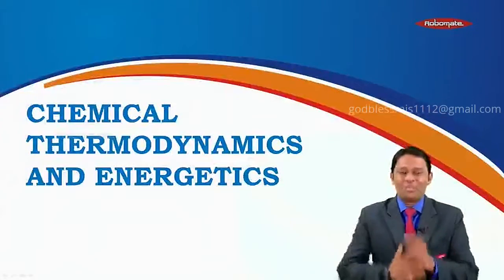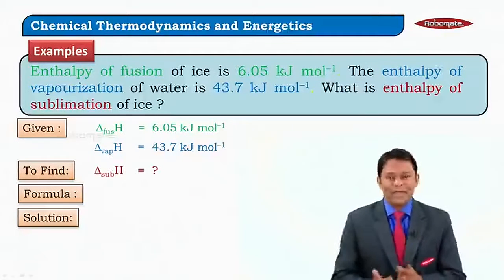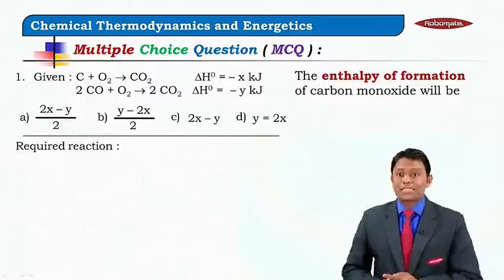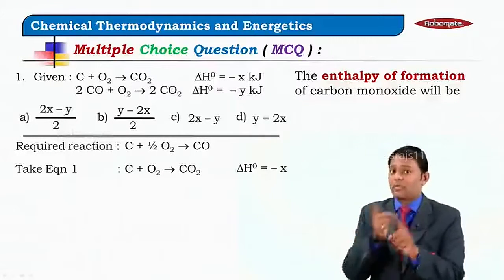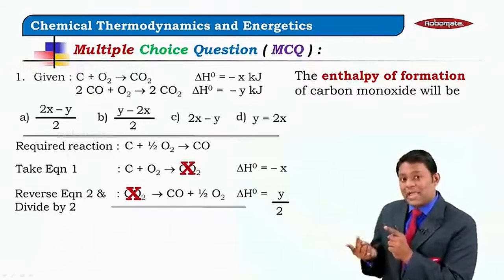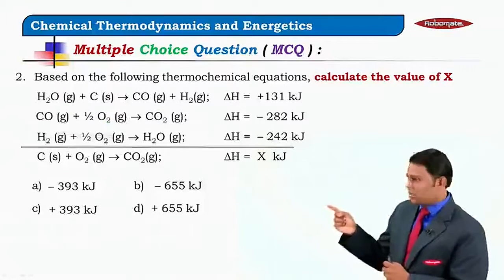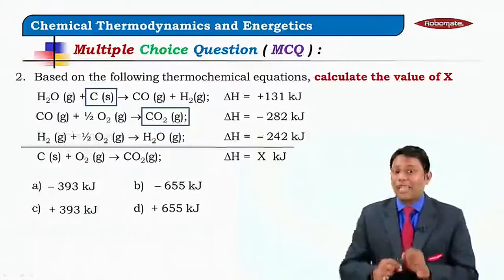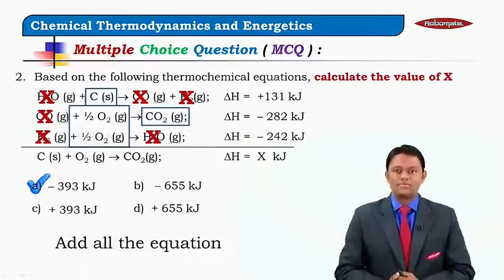Thermodynamic part 33